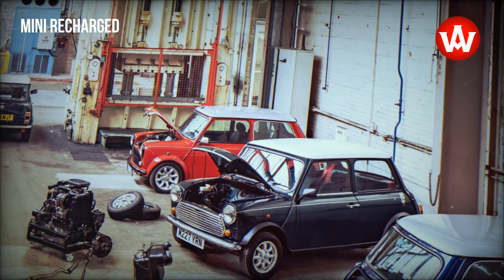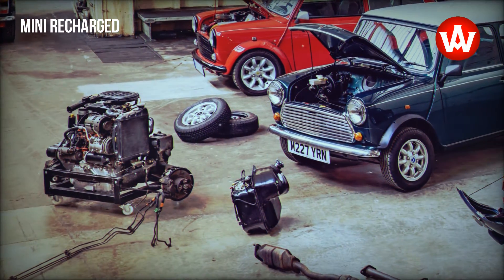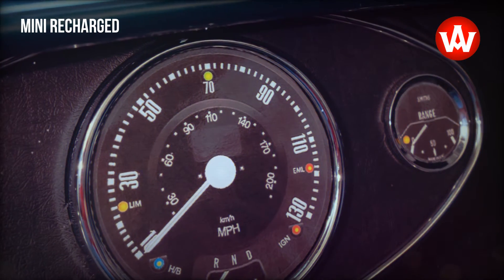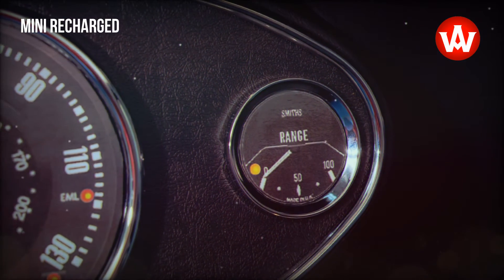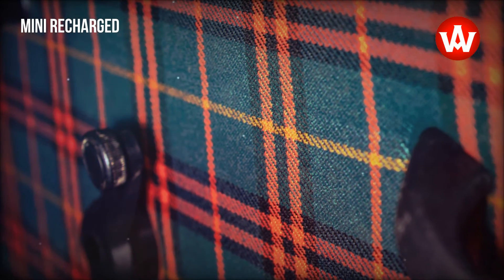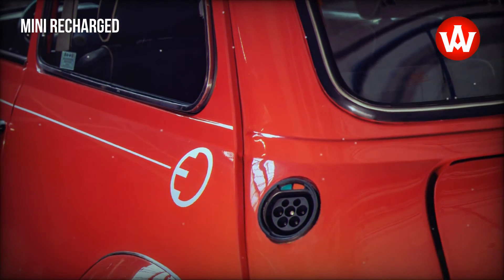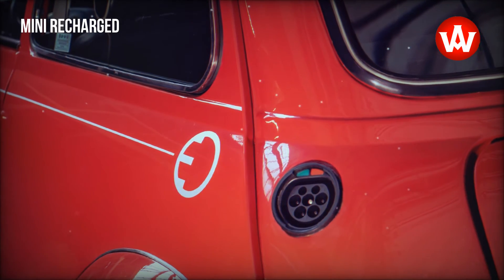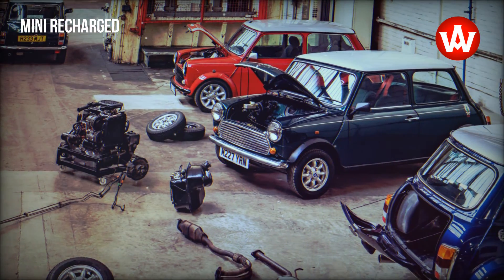MINI Recharged — the conversion of classic Minis to an electric drive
The MINI Recharged project means a vehicle's life can be extended in a sustainable way. A classic Mini can now be given a new lease of life, accompanying its owner into the future, whilst maintaining its much-loved heritage. The drive is a modern electric motor that generates a continuous output of up to 90 kW and accelerates the electrified classic Mini from zero to 100 km/h in approximately nine seconds. The energy is supplied by a high-voltage battery, which can be charged with an output of up to 6.6 kW and enables a predicted range of around 160 kilometers. In addition, every electrified classic Mini from MINI Recharged receives the characteristic central instrument cluster, familiar since the early days of the classic, which now displays the drive temperature, the selected gear, range and speed.

source: BMW Group